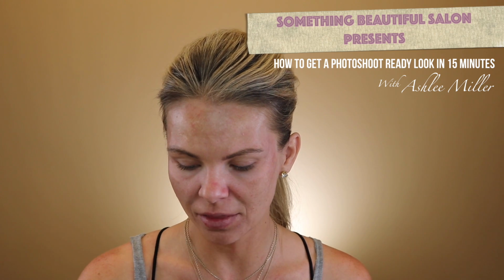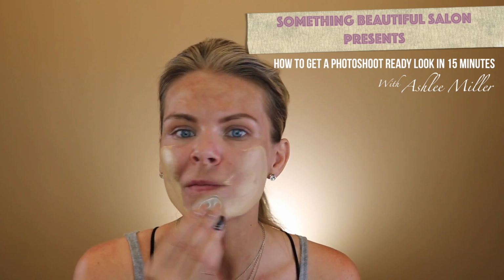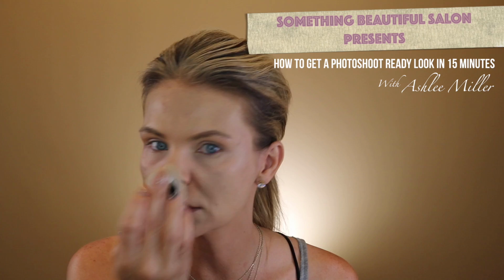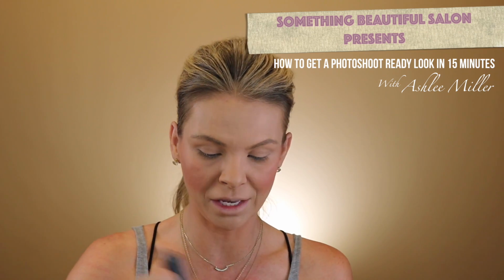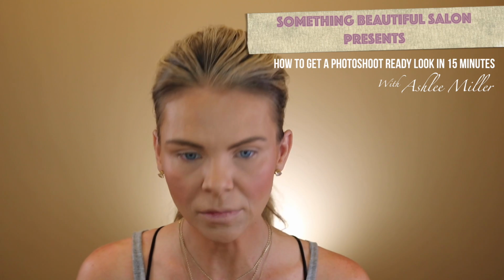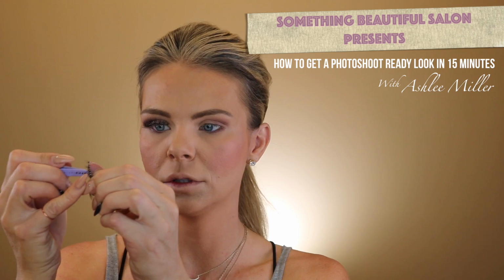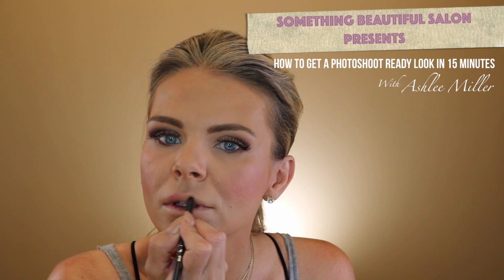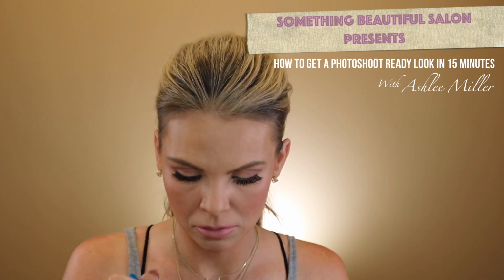How To Get a Photoshoot Ready Look in 15 Minutes | Something Beautiful Salon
Watch as Ashlee teaches you how to do your makeup right AND do it fast!

Like this video? These are common searches to find this video...

Photoshoot Makeup

Best Way to do Your Makeup for Photoshoot

DIY Makeup for Photoshoot

Eye Makeup for Photoshoot

How to Apply Makeup for Photoshoot

How to do Makeup for Photoshoot

How to put on Makeup for Photoshoot

MAC Makeup Photoshoot

Makeup for Photoshoot

Photoshoot Makeup Guide

Photoshoot Makeup How To

Photoshoot Makeup Tutorial

Photoshoot Makeup Tutorial Natural

Simple Makeup for Photoshoot

Step by Step Makeup for Photoshoot